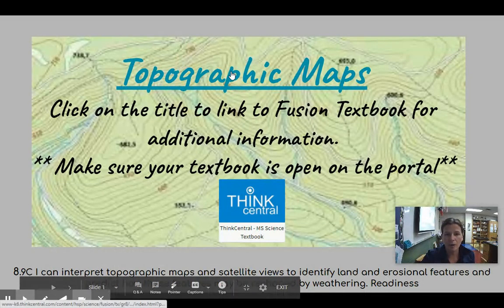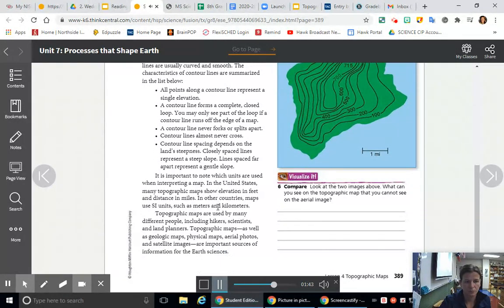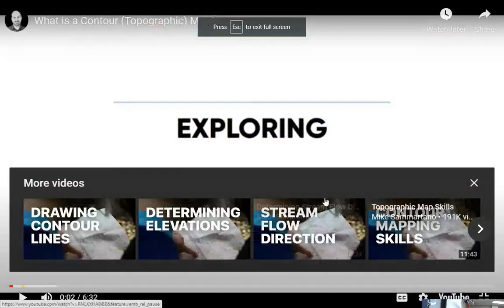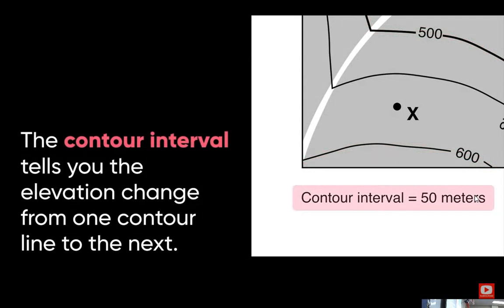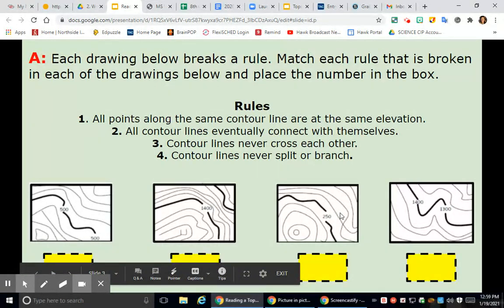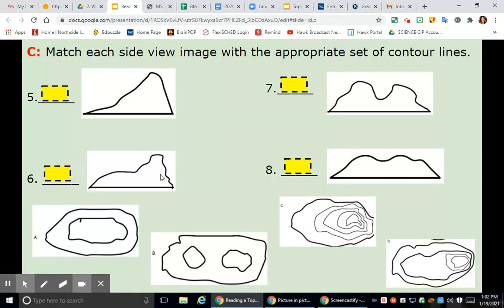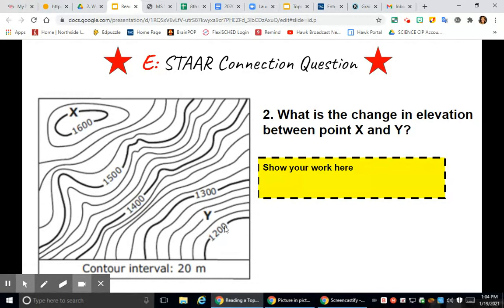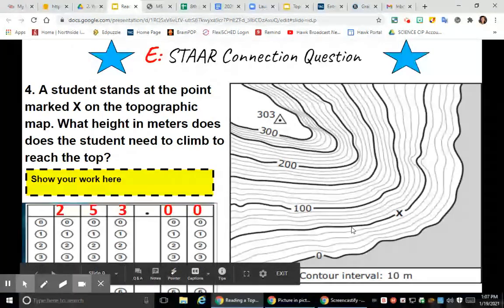Reading a Topographic Map